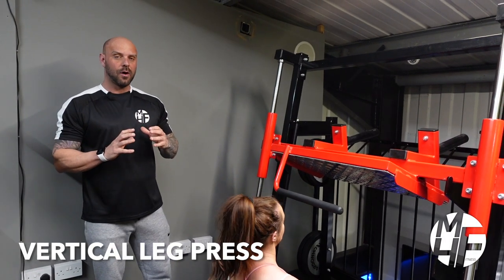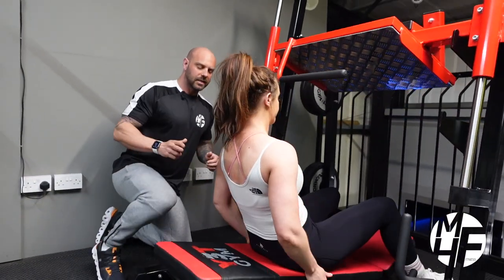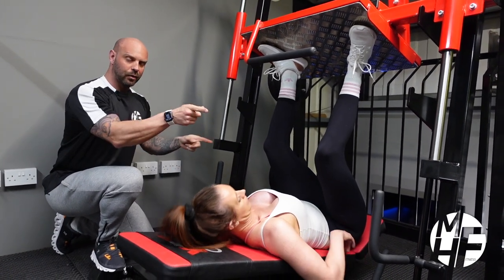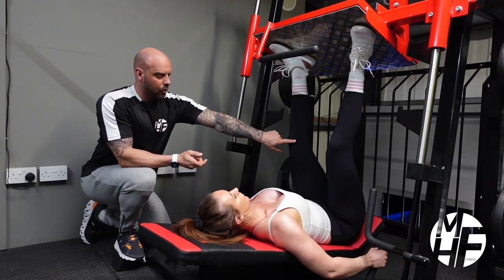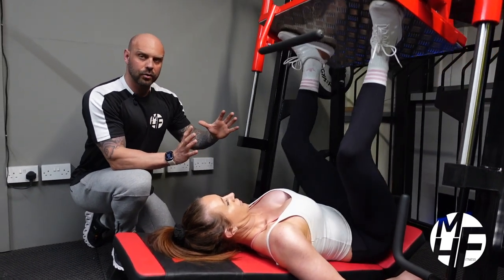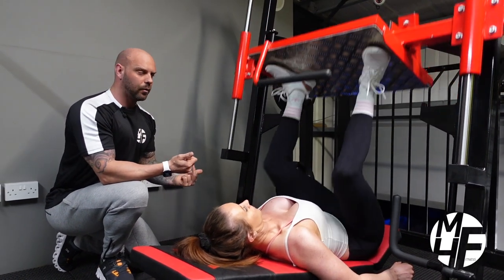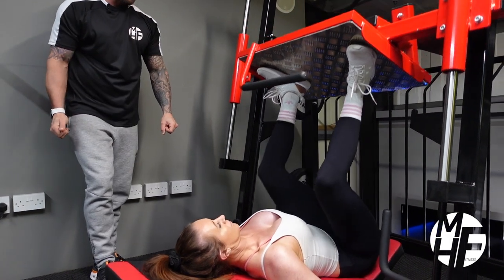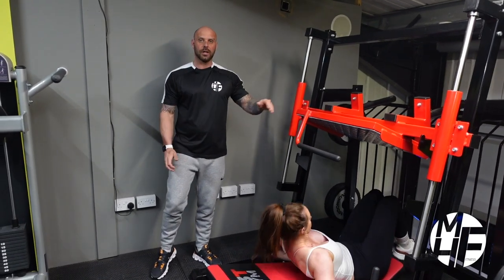How To Do a VERTICAL LEG PRESS: A Step-by-Step Tutorial for Better Leg Workouts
In this video, we'll show you how to perform the Vertical Leg Press, a powerful exercise that targets your lower body muscles, including the quadriceps, hamstrings, and glutes. We'll cover proper form and technique, including how to position your body and feet on the machine to engage your muscles and maintain good posture throughout the exercise.

We'll also discuss common mistakes people make when performing the Vertical Leg Press, and provide tips and modifications to help you perform the exercise safely and effectively based on your fitness level and goals.

Whether you're a beginner or an experienced athlete, this tutorial will provide you with valuable information to take your leg press game to the next level. So, join us in this tutorial and unlock your ultimate fitness potential!